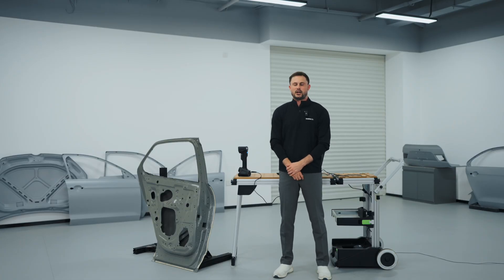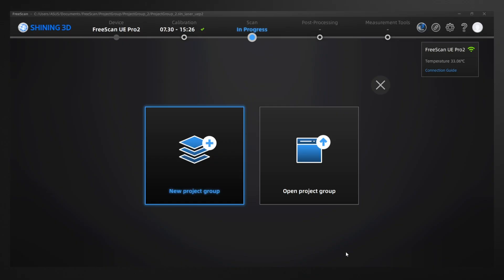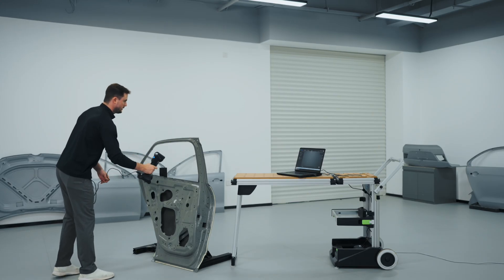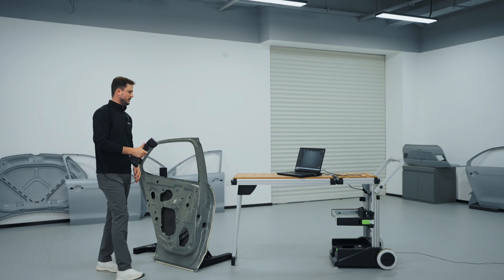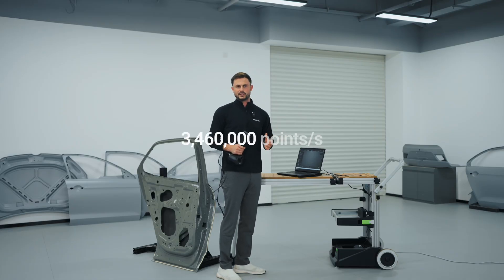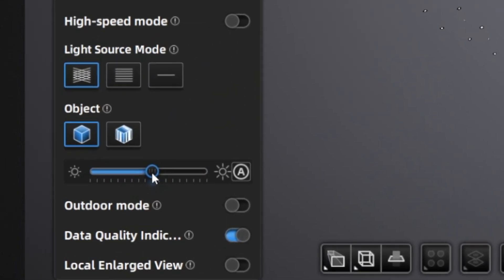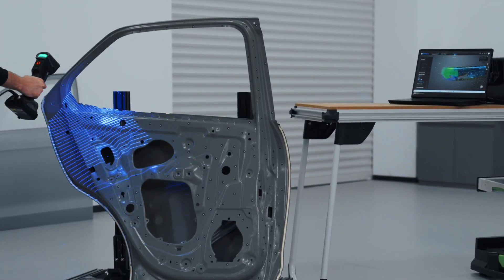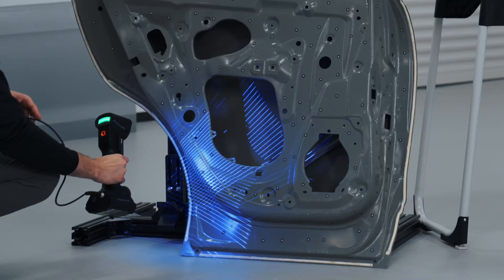FreeScan UE Pro2: 50 Laser Lines for High-Speed Scanning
In this demo, you will see the impressive capabilities of FreeScan UE Pro2, specifically its 50 laser lines mode, which allows for scanning speeds of up to 3,460,000 points per second. Watch as Josh demonstrates how this feature enables faster and more comprehensive scanning for this large car door panel. The advanced metrology 3D scanner is designed to enhance your scanning efficiency and improve overall project outcomes.